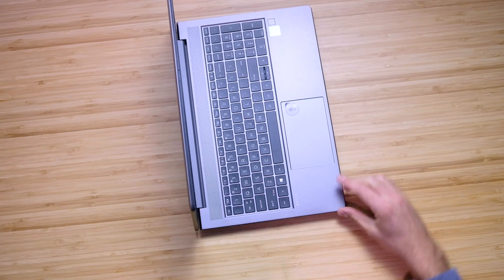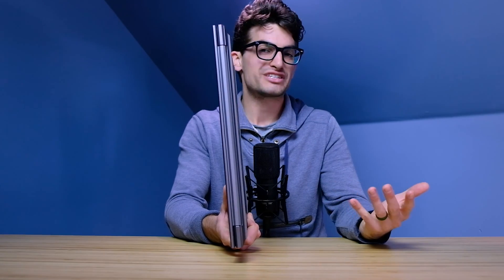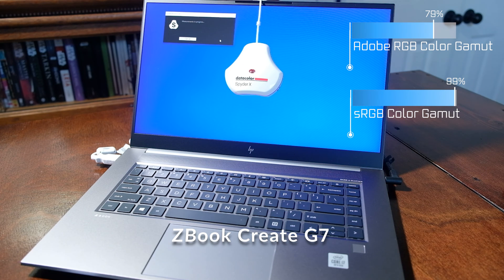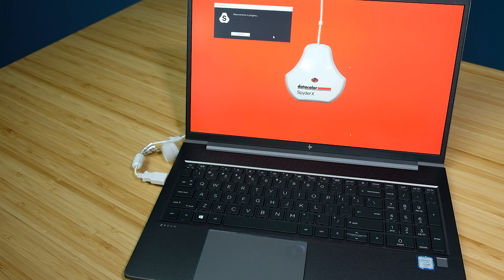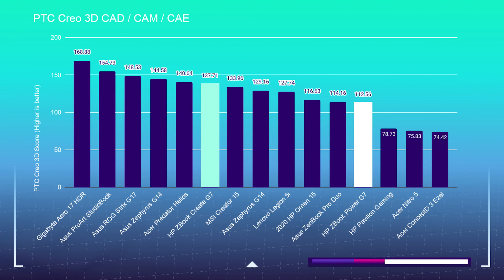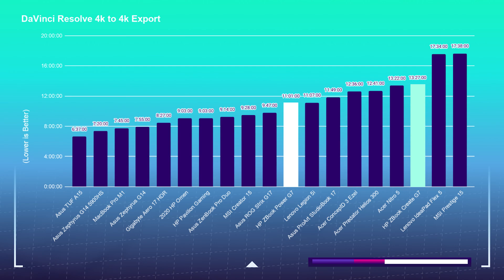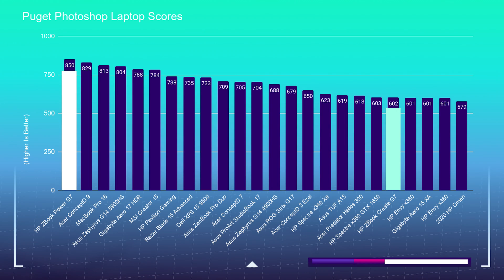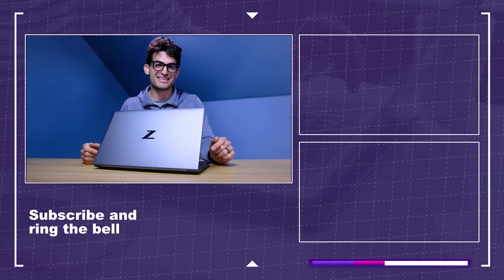Which HP ZBook is Best? | Create G7 Vs Power G7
The HP ZBook is a notable choice for creative professionals looking for 3D Modeling, Architecture, Motion Design, or Video Editing laptop. But the question is: which one should you buy --- the Power G7 or the Create G7?

💻 HP ZBook Power G7 - Commission Earned )
💻 HP ZBook G7 Create Workstation - Commission Earned )

If you're looking for a laptop for Autodesk 3DS Max, Autodesk Maya, or Video Editing then the Create  G7 is a great choice. It handles those benchmarks really well. But if you want to get a laptop for Autodesk Revit, Solidworks, or After Effects then I would check out the Power G7.

Timestamps:
0:00 - HP ZBook Showdown Create G7 Vs Power G7
0:14 - Chassis and Build Quality
0:50 - I/O Ports
1:28 - Ventilation + Z Vapor Chamber Algorithms
1:59 - Mil-Std 810H and 3 Year Warranty
3:10 - Color Gamut Range and Color Accuracy
3:23 - Performance Specs
3:33 - Cinebench R20
3:38 - Geekbench
3:52 - Autodesk 3DS Max
4:15  - Autodesk Maya
4:37 - PTC Creo
4:58 - Solidworks
5:18 - Autodesk Revit
5:27 - After Effects
5:42 - Premiere Pro 4k Export
5:48 - DaVinci Resolve 4k Export
6:23 - Premiere Pro 4k Playback Test
6:45 - Photoshop Benchmark
7:37 Thermal Results
7:57 - Which one should you buy?